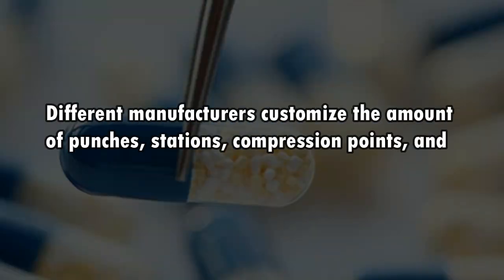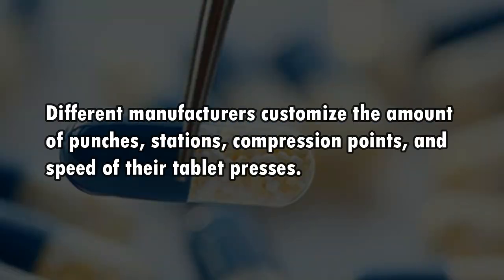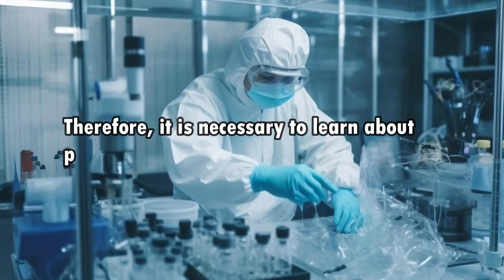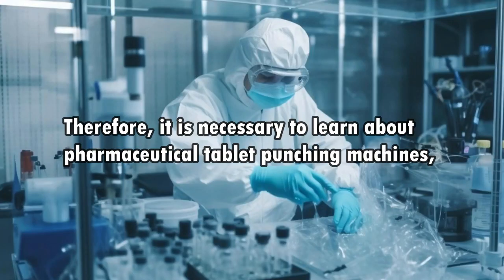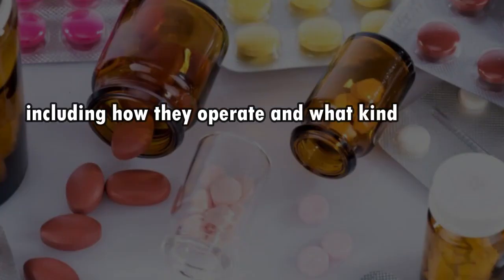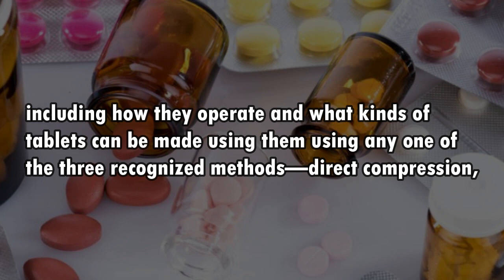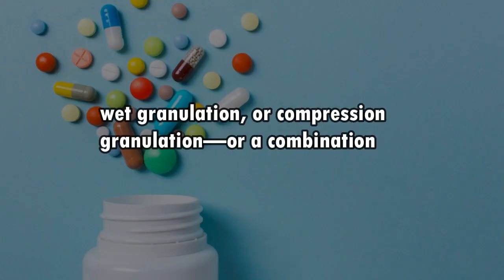General Description of Pharmaceutical Tablet Punching Machine An Overview